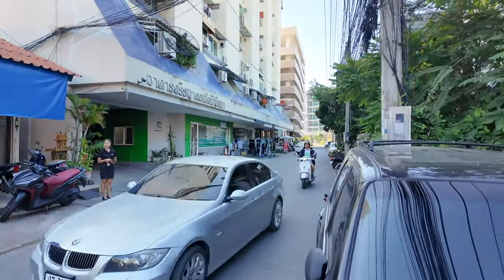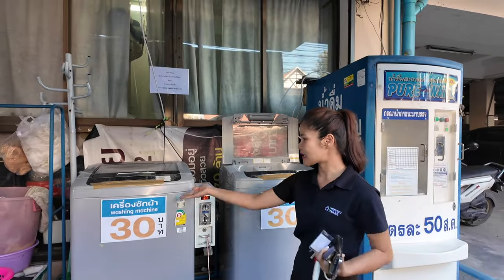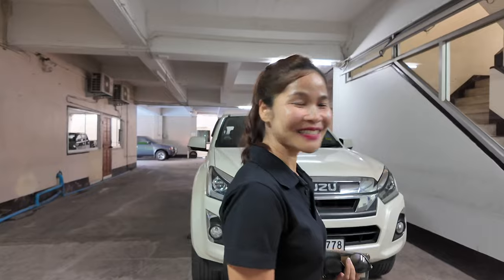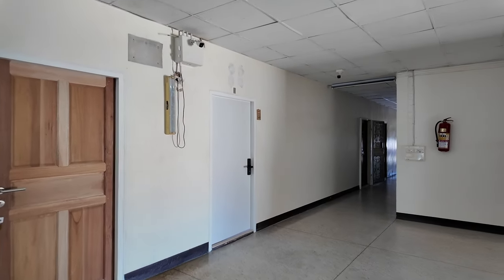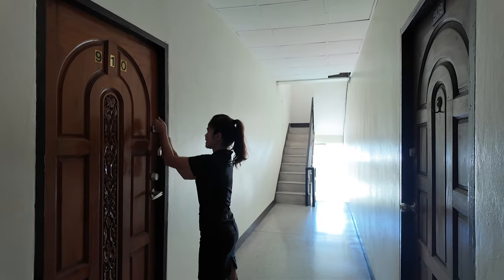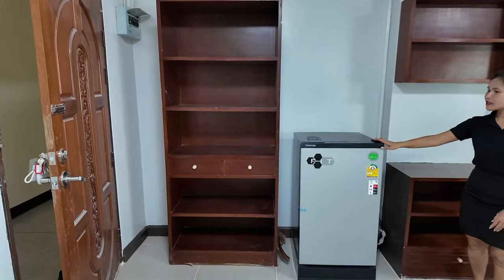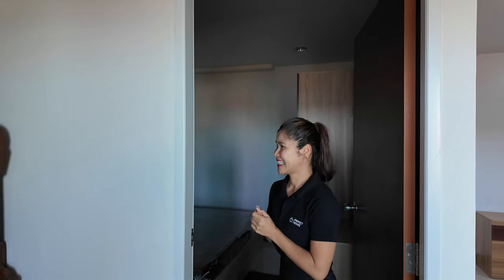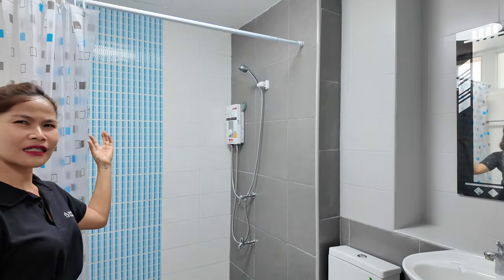$39,000 Buying a condo in Thailand - Well it needs some TLC! Chiang Mai Condo Tour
join us for an exclusive virtual tour of a unique condo in Chiang Mai's prime location! 🏢✨ In this video, we take you through a 52 square meter property that's ripe with potential and opportunity. Discover the spacious living area, quirky art decor 🌄

Witness firsthand the condo's fascinating features, such as the intriguing paintwork, dual air conditioning units, and the surprisingly spacious bathroom. We delve into the aspects that make this property a canvas for renovation enthusiasts, highlighting the blend of traditional and modern elements that await your personal touch. 🖌️🛠️

We also explore the condo's amenities, including enhanced security measures, unique parking solutions, and the crucial importance of safety in design. Whether you're a property investor, a home makeover enthusiast, or just curious about living in Chiang Mai, this video offers valuable insights and ideas.

Don't miss our candid discussions about the property's potential, challenges, and the vibrant neighborhood it's nestled in. With Noon from Perfect Home as our guide, we uncover the true essence of urban living in Thailand. 🇹🇭🔑

Stay tuned until the end for a special segment where we discuss the future of such properties in the Chiang Mai real estate market, and how you can make this condo your own dream space. Contact Noon at Perfect Home for more details - this gem won't be available for long! 🌟🏠

ChiangMaiCondoTour, RealEstateChiangMai,
00:00 Introduction
00:23 Meet Miss Noon
03:18 Car Park
07:43 Condo Tour
13:53 Dangerous Shower